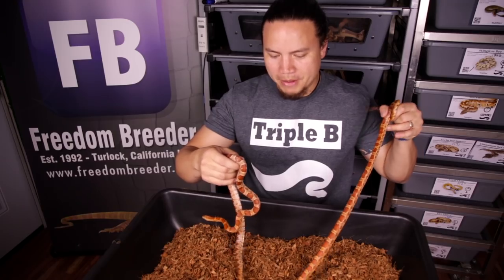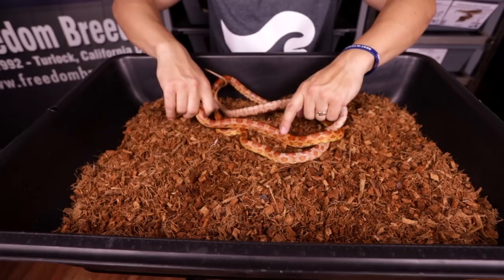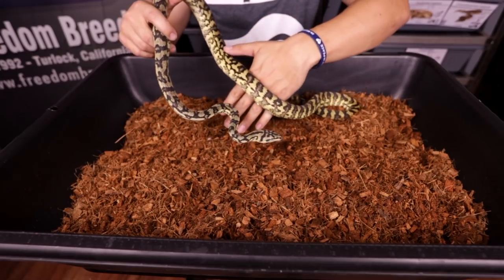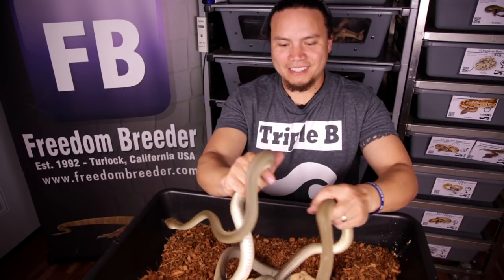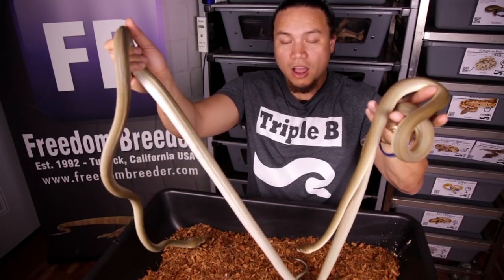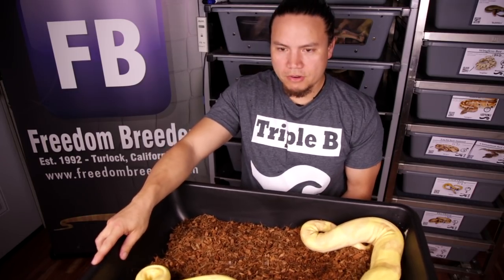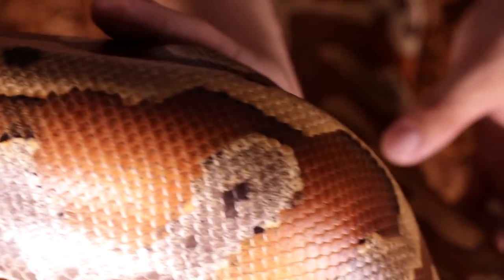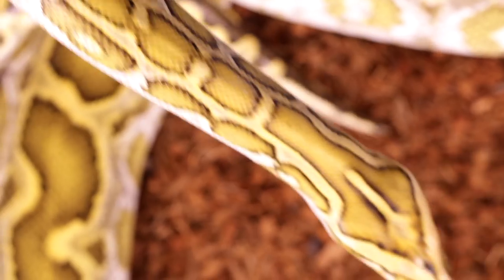Boa Burm Blood Snake Exhibition - Ep.118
Burmese Python, Blood Python, Boa Constrictor, Scrub Pythons, Carpet Python and even corn snakes. This episode gives it all.